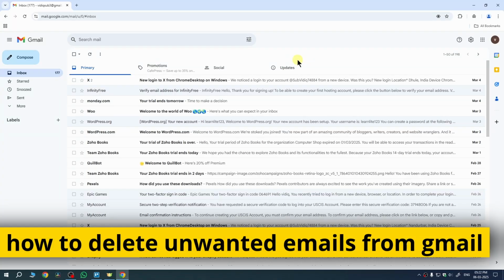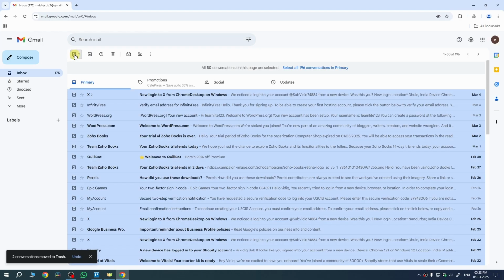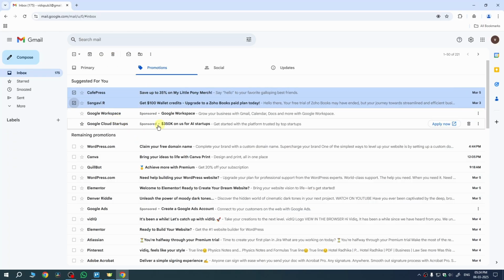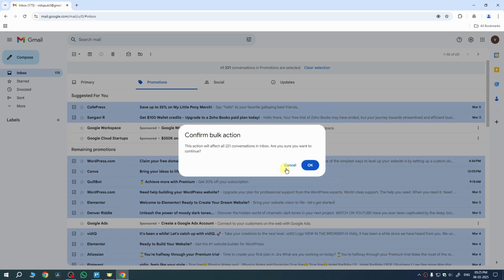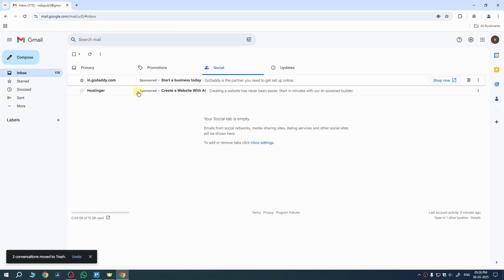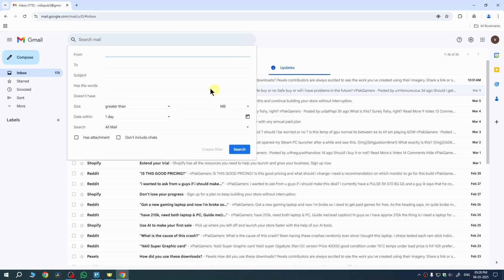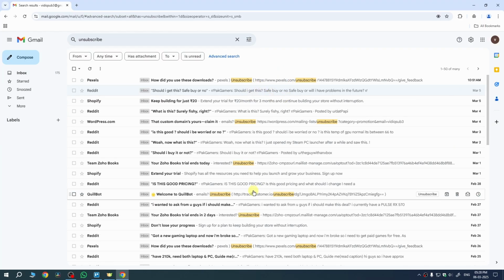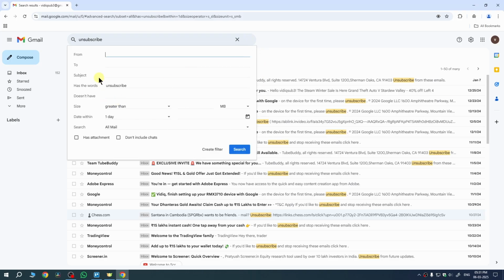How to Delete Unwanted Emails from Gmail (Best Method)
how to delete unwanted emails from gmail

Learn how to quickly delete unwanted emails in Gmail using filters, bulk selection, and automated cleanup methods. This tutorial covers step-by-step instructions to manage your inbox efficiently and free up storage space. Perfect for keeping your Gmail organized.